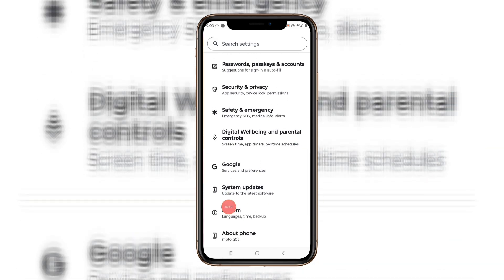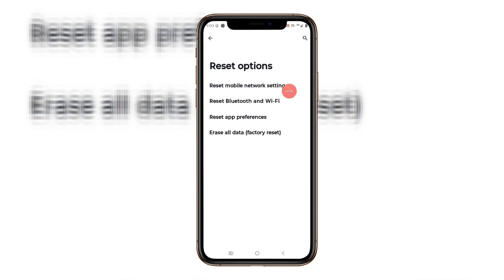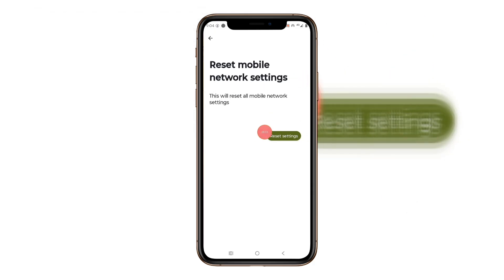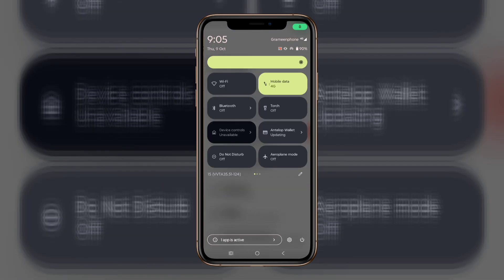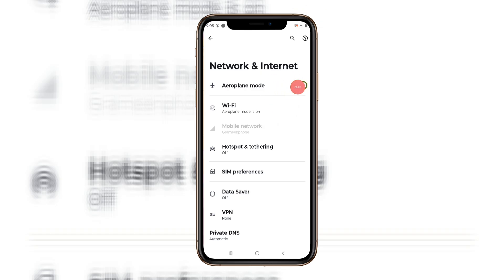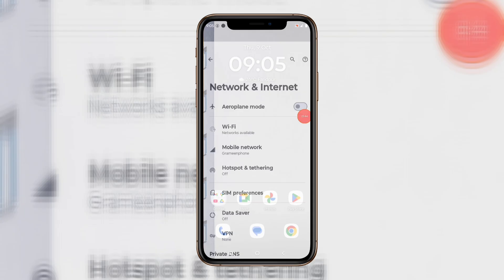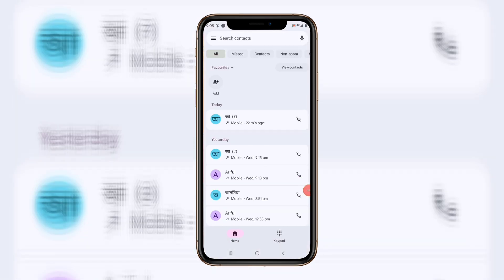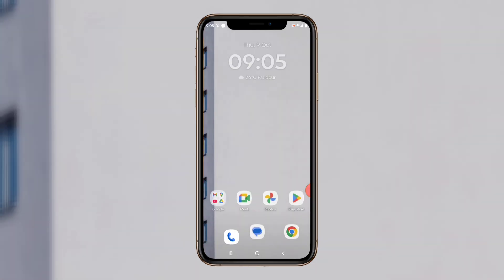How To Fix Call Not Sent Problem in Android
Call not sent problem in Android || Fix Call not sent problem